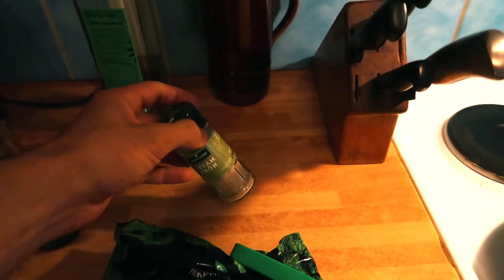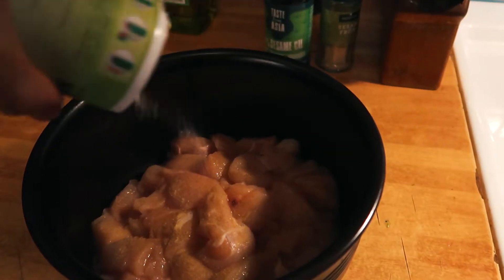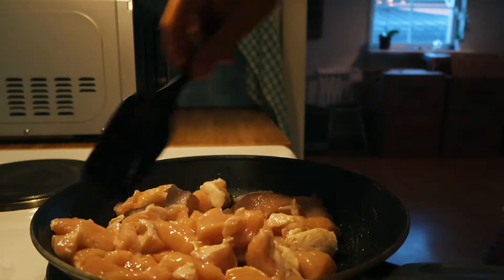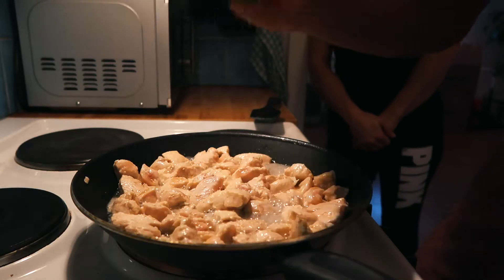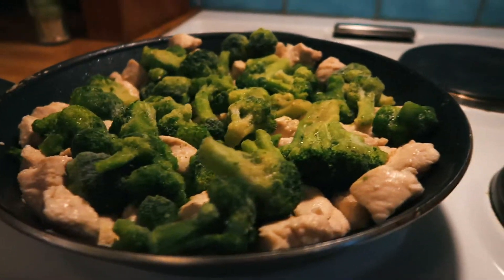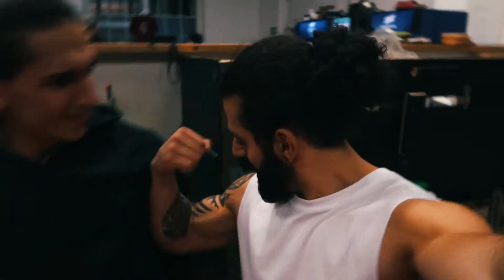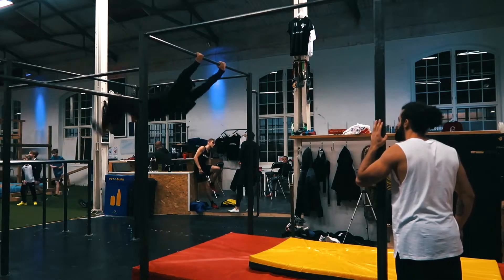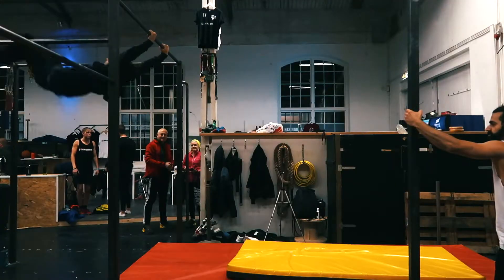Crazy week - New Skills, Breaking The Bar and Swefitexpo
Daniel Flefil - Street workout freestyle and calisthenics. Crazy new skills, breaking the bar,  getting really scared and last showing up at an swefitexpo together with beastbarzz

CAMERA GEAR
G7X MARK ii

Gold Bomb - Slowing Down [No Copyright]

Gold Bomb - Run [No Copyright]-2